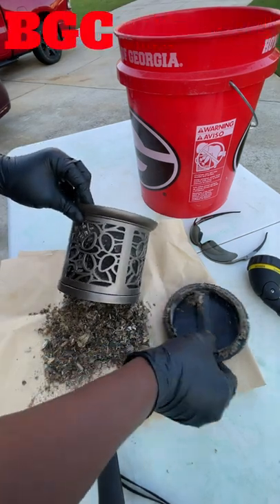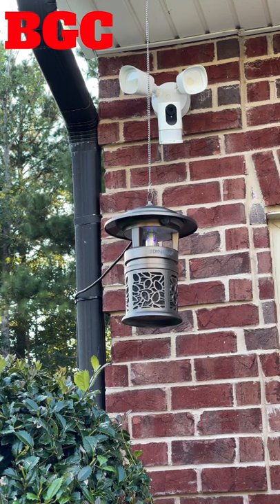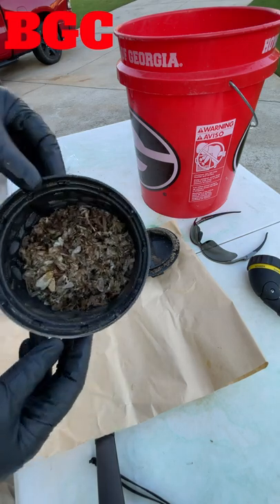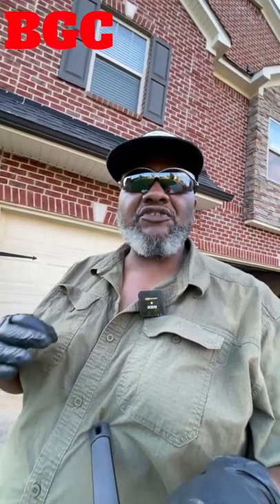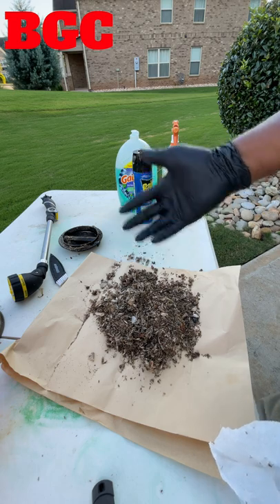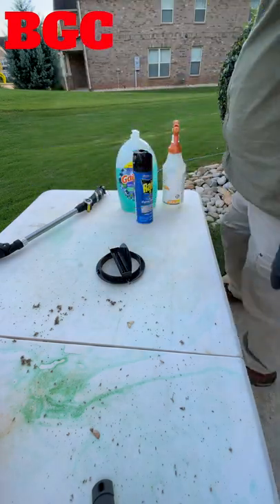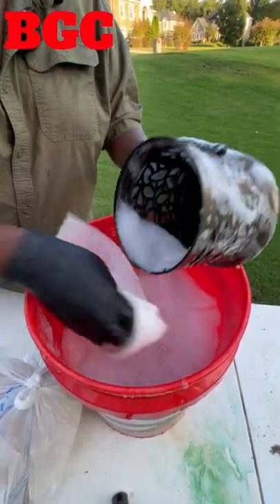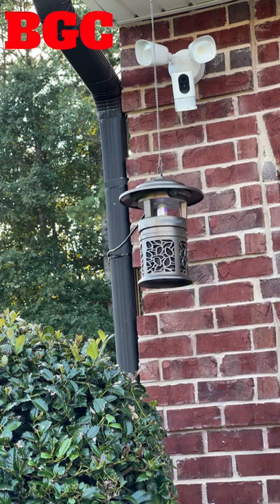DYNATRAP, It’s Nasty as Heck but it works better than you think. Flying insect killer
Those Flying insect can cause problems, but the Dynatrap  can kill them with no chemicals at all. simply plug it on and watch it go to work. killing flying in sects like mosquitos and crane flies plus those army worm moths will be easy without the chemicals,

00:00 Introduction
00:46 how to open the Dynatrap
01:50 how to clean your Dynatrap
02:53 how the Dynatrap works
04:18 how to dispose of the dead flying insect dyna trap